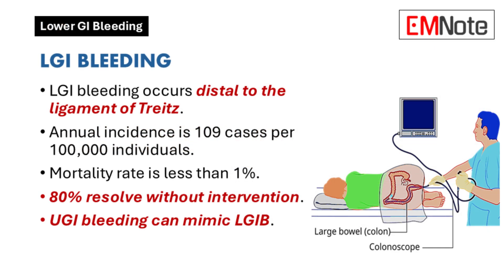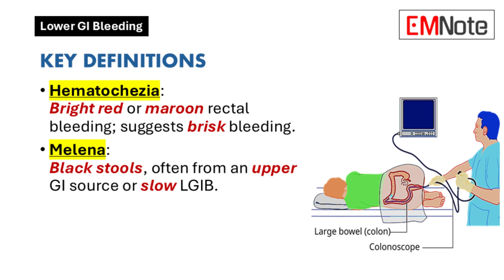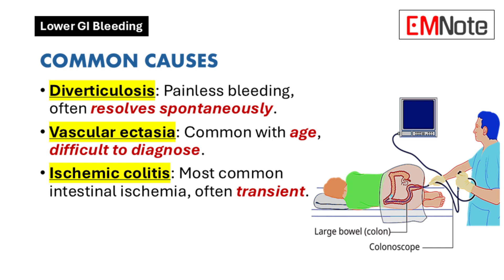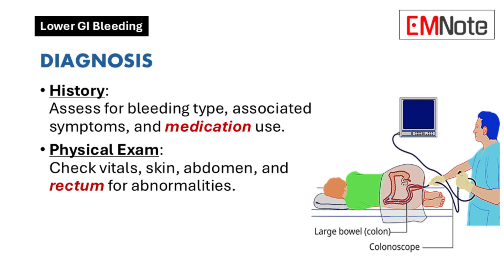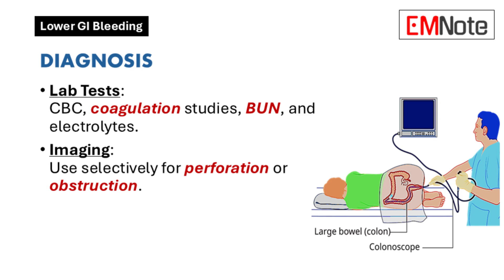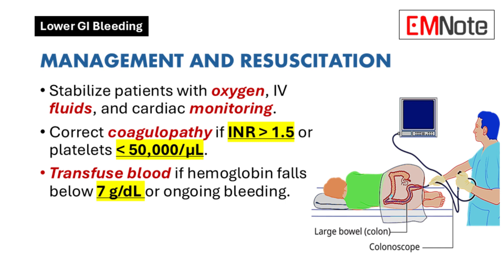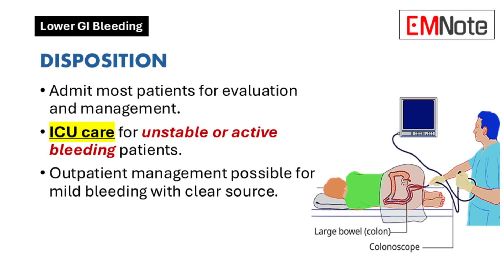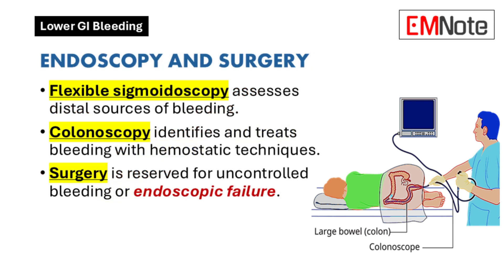Lower GI Bleeding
Lower Gastrointestinal Bleeding

LGI Bleeding
- Lower gastrointestinal bleeding occurs distal to the ligament of Treitz.
- Annual incidence is 109 cases per 100,000 individuals.
- Mortality rate is less than 1%.
- 80% of episodes resolve without intervention.
- Upper gastrointestinal bleeding can mimic LGIB.

Key Definitions
- Hematochezia: Bright red or maroon rectal bleeding; suggests brisk bleeding.
- Melena: Black stools, often from an upper GI source or slow LGIB.

Common Causes
- Diverticulosis: Painless bleeding, often resolves spontaneously.
- Vascular ectasia: Common with age, difficult to diagnose.
- Ischemic colitis: Most common intestinal ischemia, often transient.
- Mesenteric ischemia: Can cause bowel necrosis; challenging to diagnose.
- Meckel’s diverticulum: Ectopic gastric tissue causing mucosal erosion.
- Hemorrhoids: Common anorectal bleeding source, rarely severe.

Diagnostic Approach
- History: Assess for bleeding type, associated symptoms, and medication use.
- Physical Exam: Check vitals, skin, abdomen, and rectum for abnormalities.
- Lab Tests: CBC, coagulation studies, BUN, and electrolytes.
- Imaging: Use selectively for perforation or obstruction.

Management and Resuscitation
- Stabilize patients with oxygen, IV fluids, and cardiac monitoring.
- Correct coagulopathy if INR above 1.5 or platelets below 50,000/µL.
- Transfuse blood if hemoglobin falls below 7 g/dL or ongoing bleeding.

Endoscopy and Surgery
- Flexible sigmoidoscopy assesses distal sources of bleeding.
- Colonoscopy identifies and treats bleeding with hemostatic techniques.
- Surgery is reserved for uncontrolled bleeding or endoscopic failure.

Disposition
- Admit most patients for evaluation and management.
- ICU care for unstable or active bleeding patients.
- Outpatient management possible for mild bleeding with clear source.